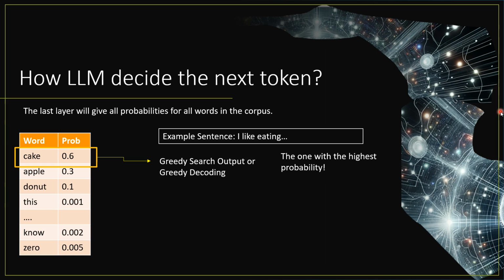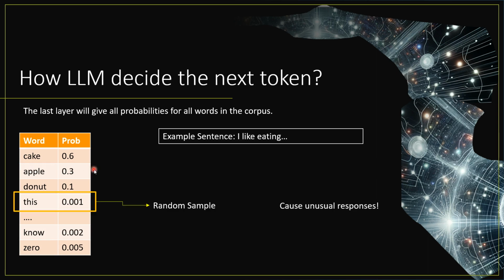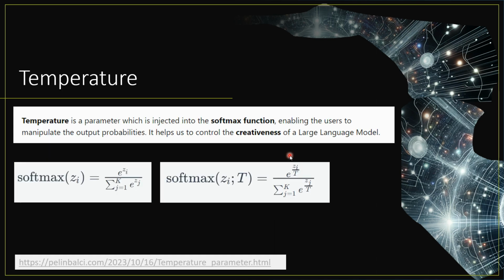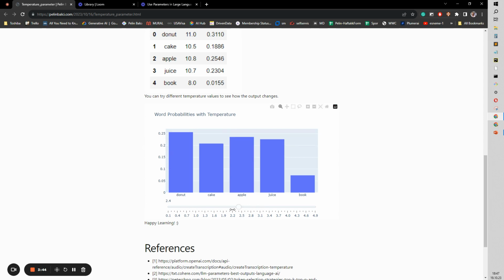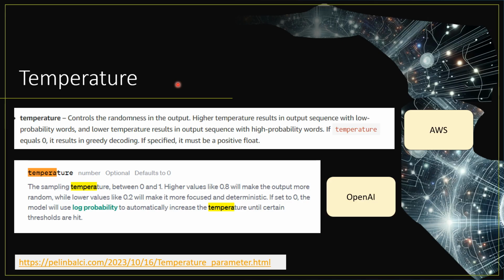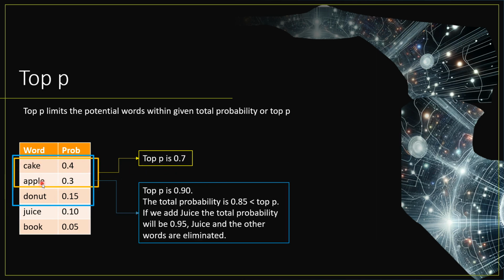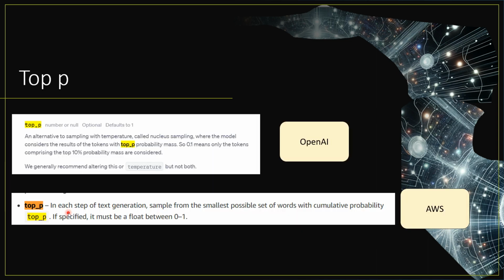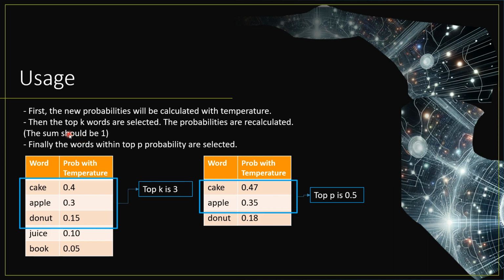Large Language Model - Configurations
In this video, I explain the most commonly used parameters in large language models. I discuss the importance of temperature, top p, and top k parameters in controlling the output and creativity of these models. I also provide examples and references to further understand these concepts. Watch the video to gain a better understanding of how these parameters work and their impact on language model outputs.

Note: I made the picture on the slides with the ChatGPT Plus DALL-E 3 plugin:)